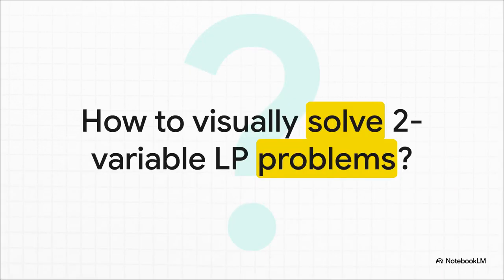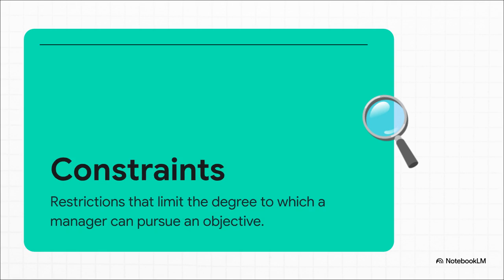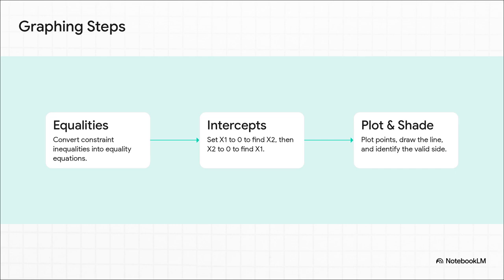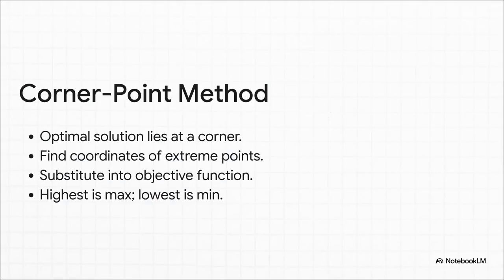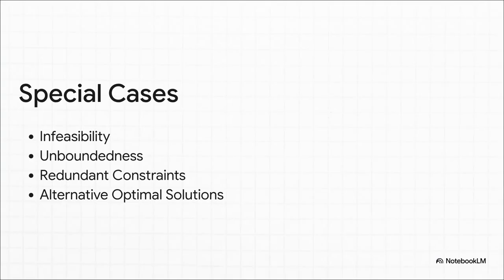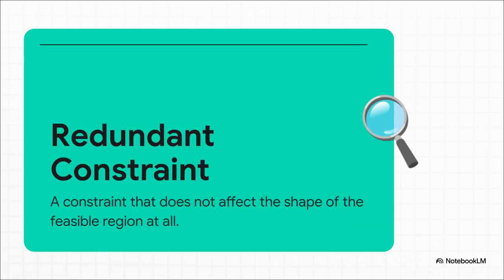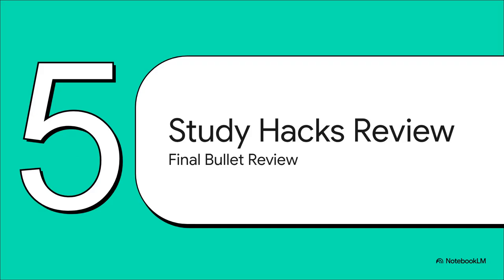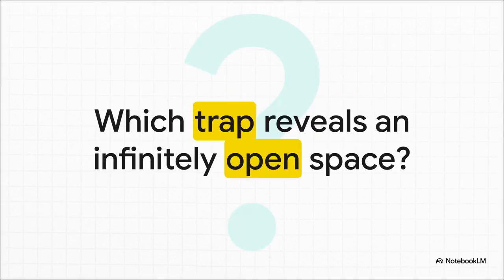MS Linear Programming 02: Graphical Method & Board Exam Traps Exposed!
Let's get visual! 📉 In Part 2, we will teach you how to solve two-variable LP problems using graphs. We will walk you through the Extreme-Point (Corner-Point) Approach  and the Iso-profit/Iso-cost Line Methods to find the optimal product mix.
🚨 LECPA TRAP ALERT: We will also expose the favorite "traps" examiners use when reading graphs:
Infeasibility
Unboundedness
Redundant Constraints
Alternative (Multiple) Optimal Solutions
Don't get tricked on the board exam! Watch until the end to see exactly how these traps look on a graph.